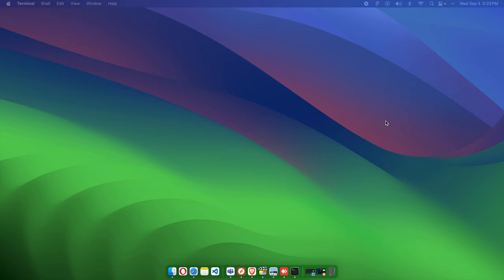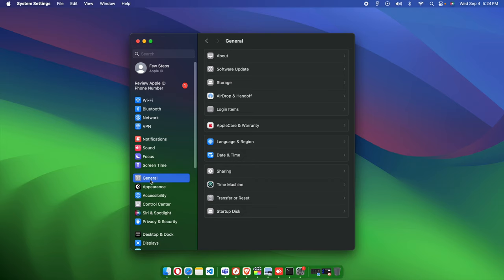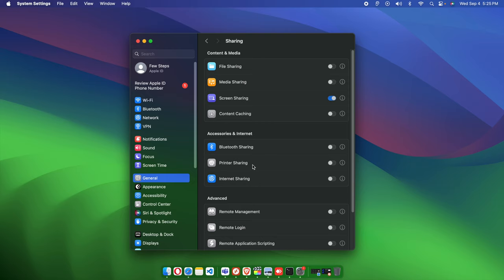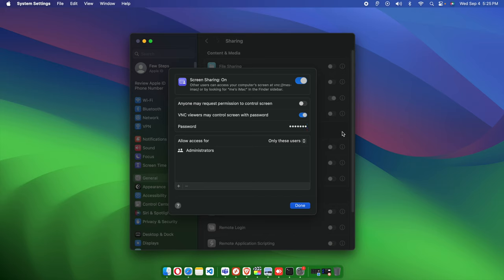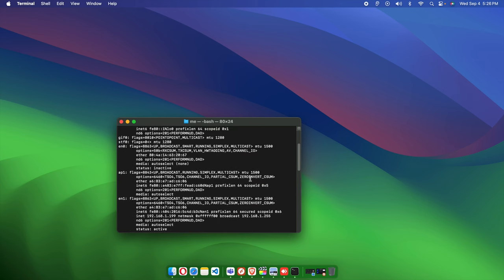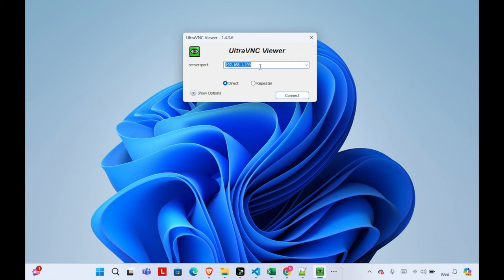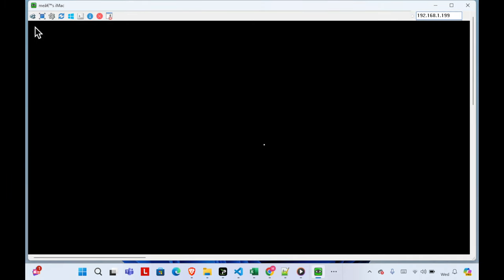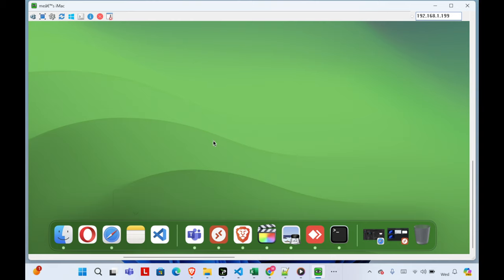How to Easily Remote Access your Mac from Windows 11 with VNC client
Learn how to easily remote access your Mac from Windows 11 using a VNC client with this simple, step-by-step guide. Whether you're switching between operating systems or just need quick access to your Mac from a Windows setup, this tutorial covers everything from setup to remote control. We’ll walk you through downloading, configuring, and optimizing your VNC client for seamless access, all in under 10 minutes! Perfect for beginners and tech-savvy users alike, this video makes remote access intuitive and hassle-free. Don’t miss out on learning how to connect your devices effortlessly and increase productivity across platforms!

Topics covered in this tutorial include:
Remote Access Your Mac from Windows 11 in Minutes!
Remote Access Your Mac with VNC: The Easy Windows 11 Guide
Remote Access on Mac to Windows 11 – Simple Steps You Need!
Remote Access Your Mac from Windows 11 Using This VNC Client!
Remote Access Your Mac with Windows 11 – Setup Guide Included!
How to Easily Remote Access Your Mac from Windows 11 with VNC!
The Ultimate Guide to Remote Access Mac from Windows 11
Windows 11 Users: How to Remote Access Your Mac with Ease!
Easily Remote Access Your Mac from Windows 11 – No Experience Needed
Step-by-Step Remote Access Mac from Windows 11 – Here’s How
Here’s How to Remote Access Your Mac from Windows 11 with VNC
A Simple Way to Remote Access Your Mac from Windows 11!
Master Remote Access from Windows 11 to Your Mac – No Tech Skills!
Unlock Remote Access from Windows 11 to Your Mac in Minutes
Effortlessly Remote Access from Windows 11 to Your Mac